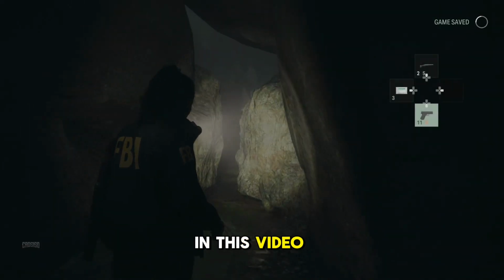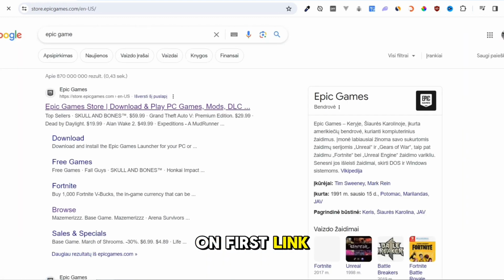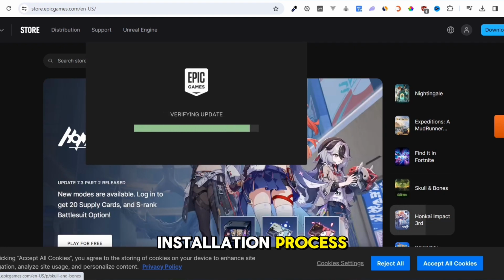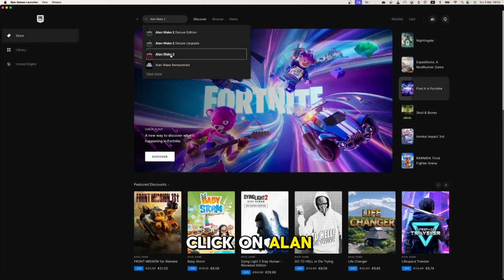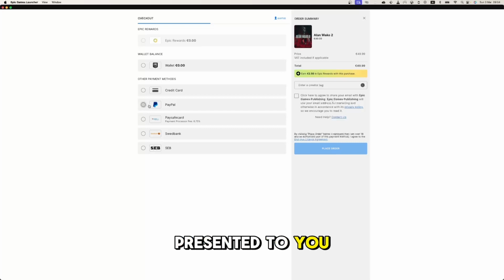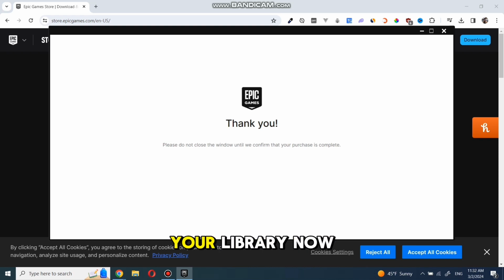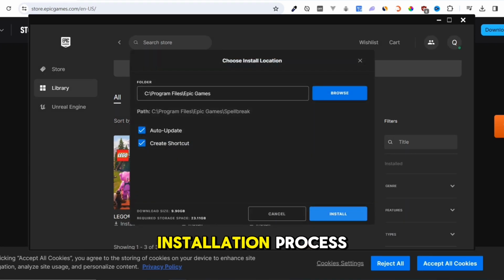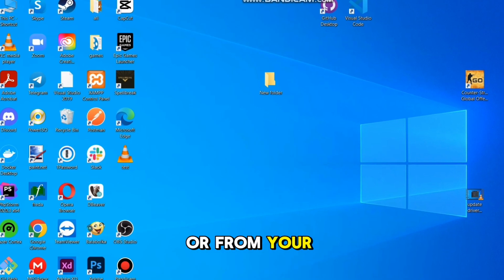How to Download Alan Wake 2 (Simple Guide)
Discover how to download and isntall Alan Wake 2 free of hassle on your PC with our comprehensive guide. Learn step-by-step instructions on how to download and install Alan Wake 2 and embark on an epic gaming adventure.